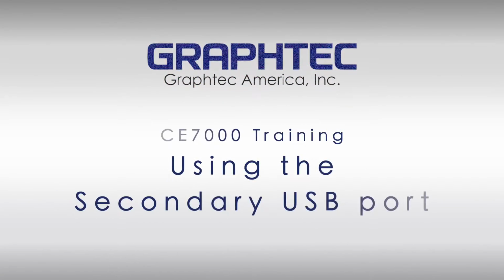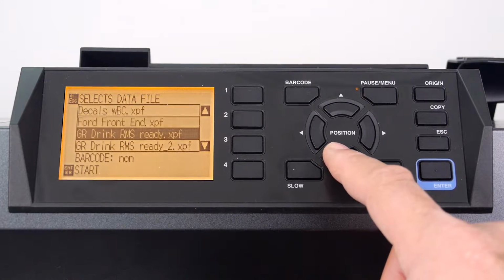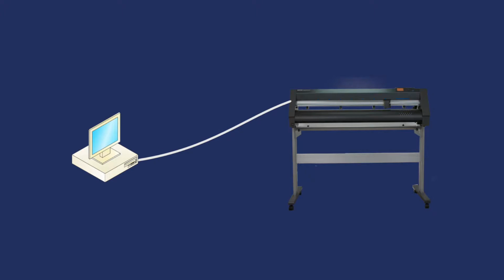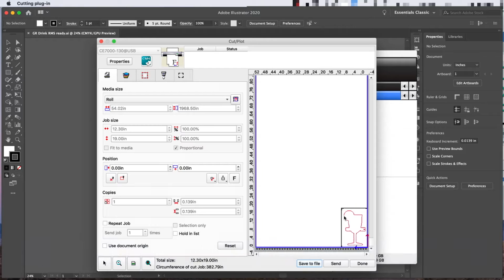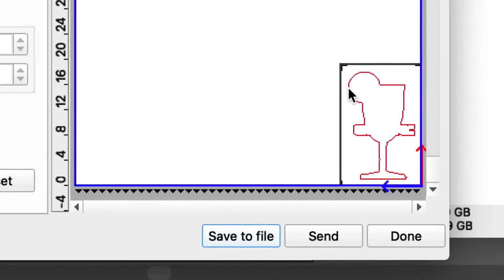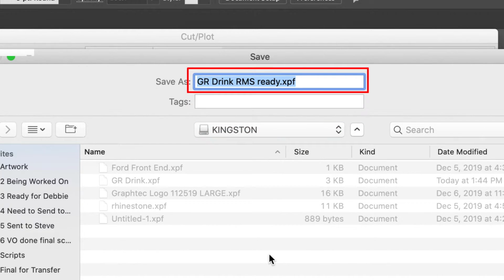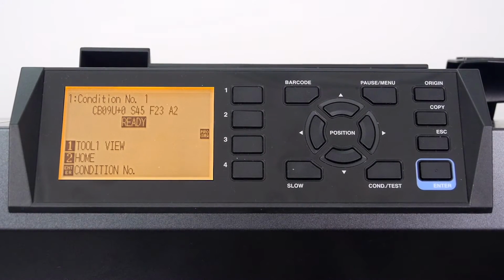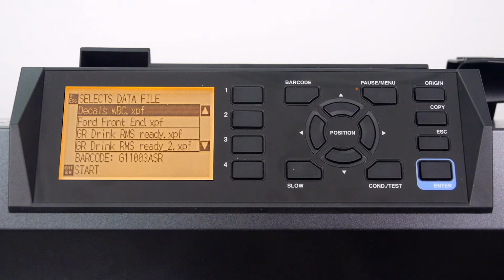Using the Secondary USB port on the CE7000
CE7000 Advanced Features:  Using the Secondary USB port on the Graphtec CE7000 Cutter